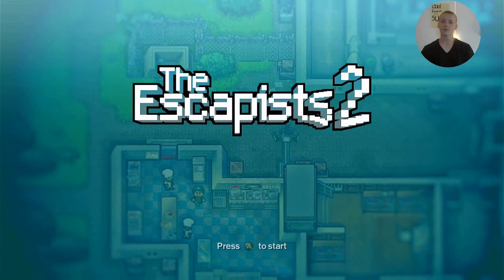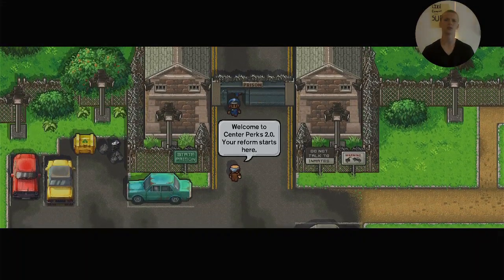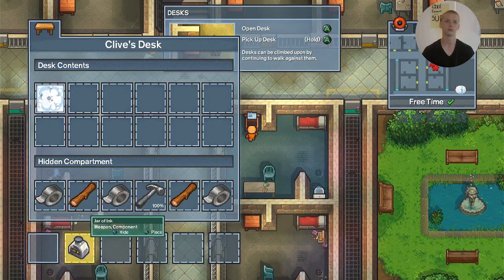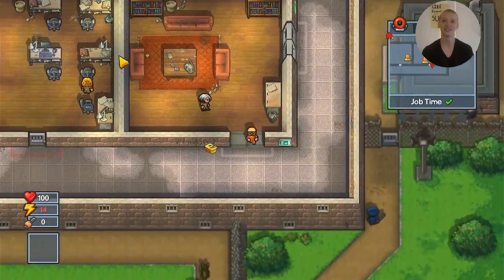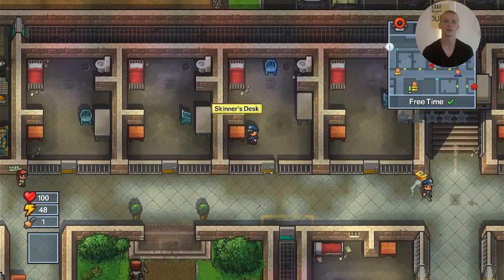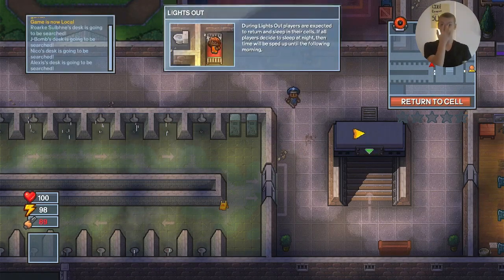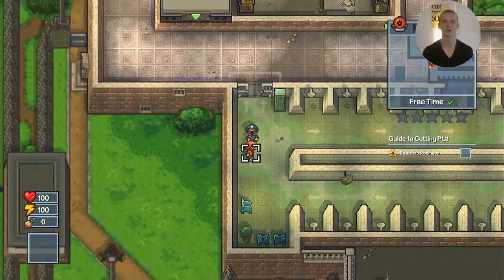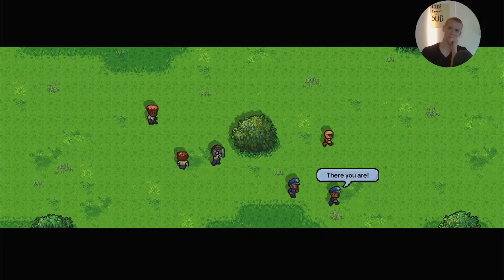The Escapists 2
The Escapists 2 plus my new intro